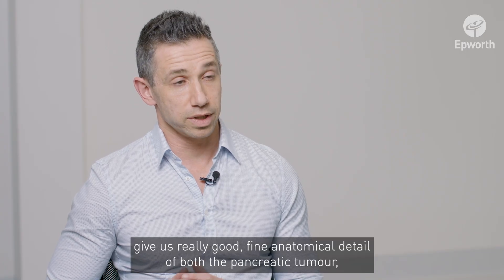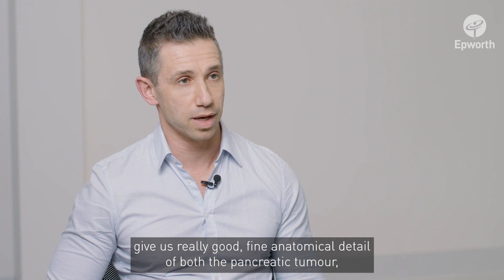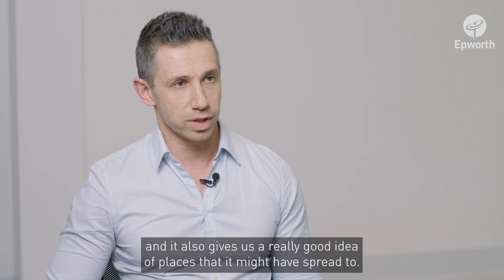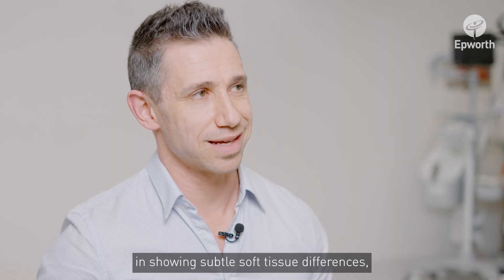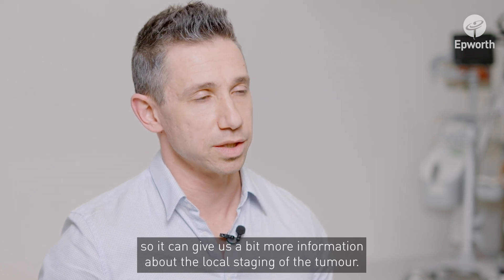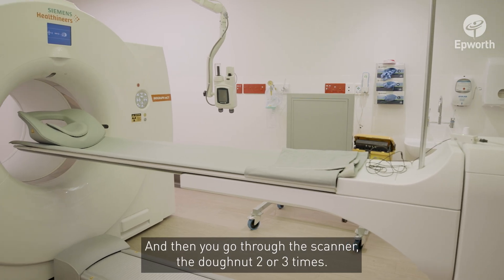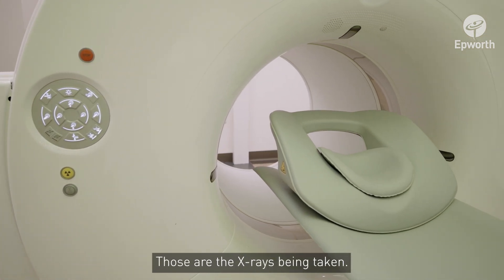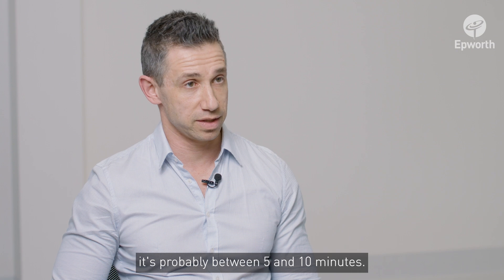What to expect: Scans for pancreatic cancer